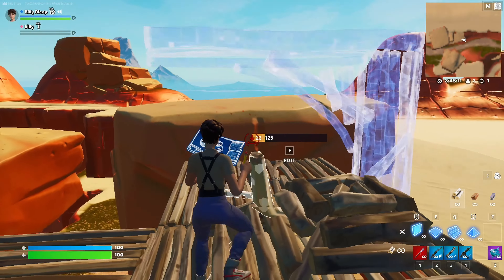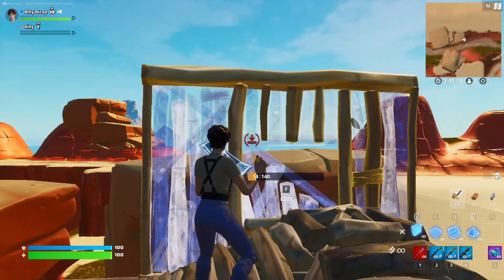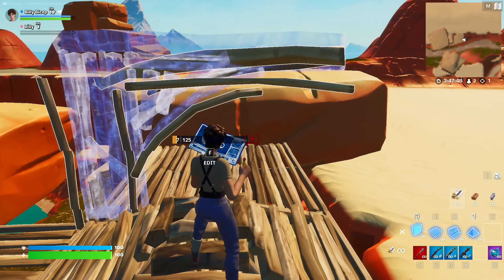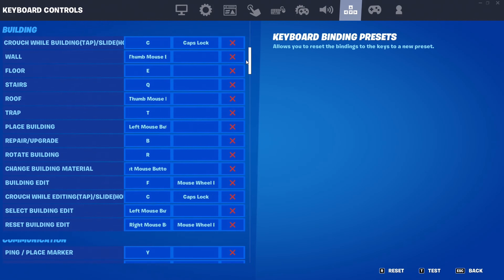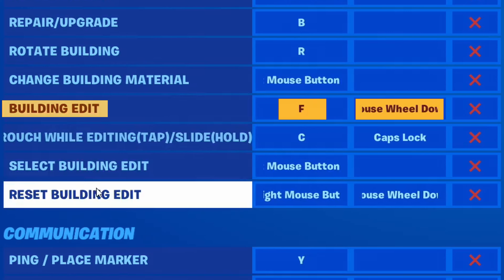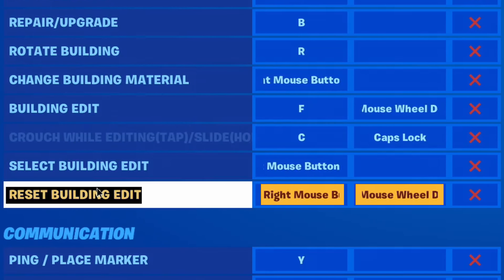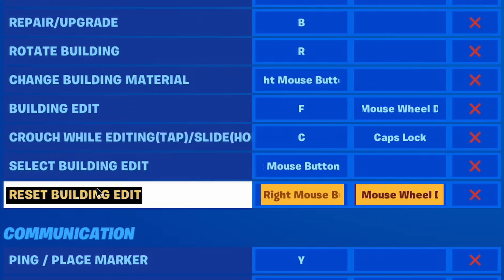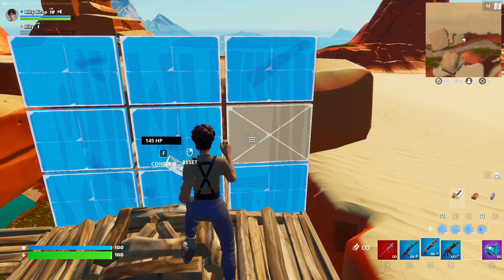How to Edit-Swap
Thanks for using code "Billy-Bicep" in the item shop 💪💪

Raider's Piece Control Practice Map V1: 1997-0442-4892